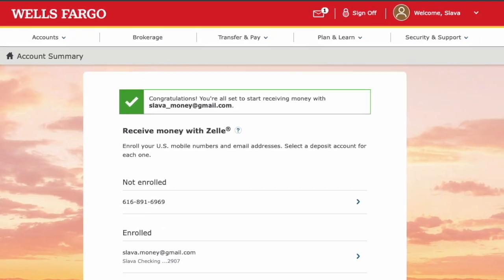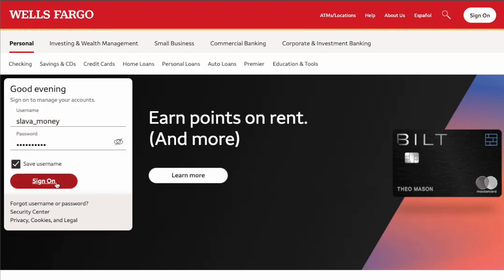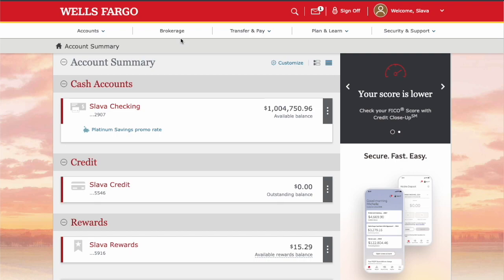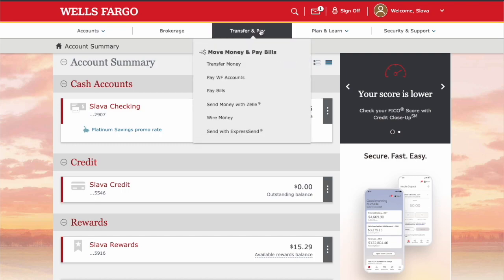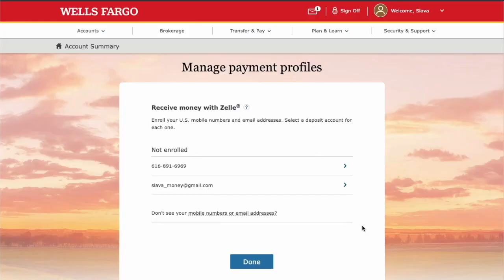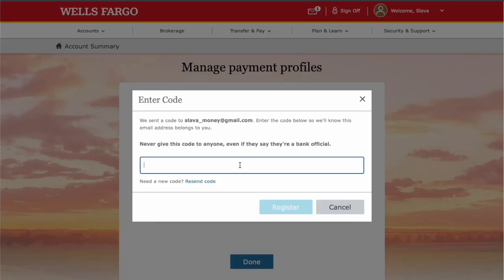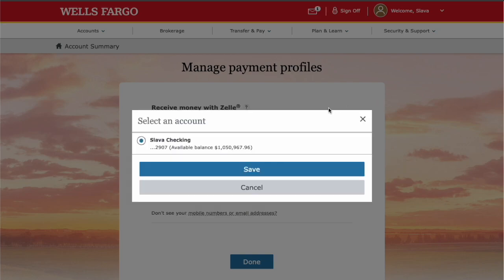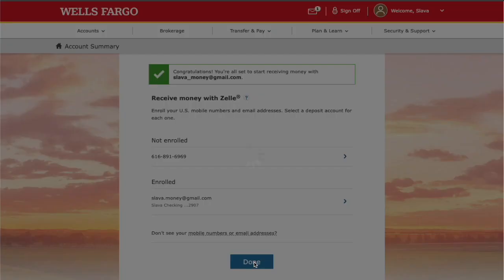How to enroll in Zelle Wells Fargo?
Open the Wells Fargo website to enroll in Zelle payments for your bank account. Then on the main page, find the login form. Type your username and password. Next, click Sign On. Wells Fargo wants to make sure that it's you. It sends a 6-digit verification code via text message. Type the code and click Continue. On your Wells Fargo account dashboard, you can see information about your cash and credit accounts. In the top horizontal menu, select "Transfer and Pay." In the drop-down menu, select "Send money with Zelle." On the "Send money with Zelle," find "Manage payment profiles" and click on it. On the "Manage payment profiles" page, find the account you want to enroll in Zelle. Click on it. Next, you need a 6-digit security code that you should receive as an email or text message to your phone. Enter the code and click "Register." Wells Fargo wants you to confirm that you want to move the address from your other bank. Click yes. Next, select which checking account you want to link Zelle to. Click save. Now you enrolled your email in Zelle at Wells Fargo. Payments sent to your email will be deposited to your checking account automatically.